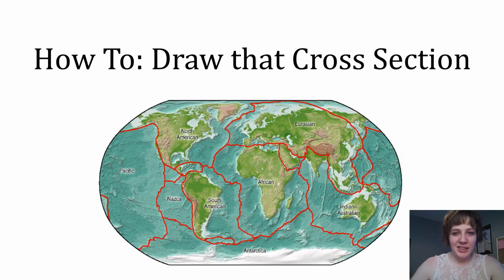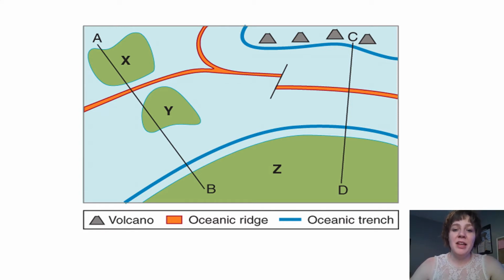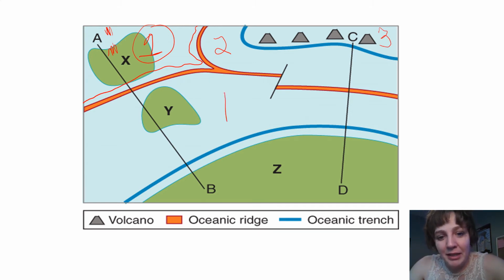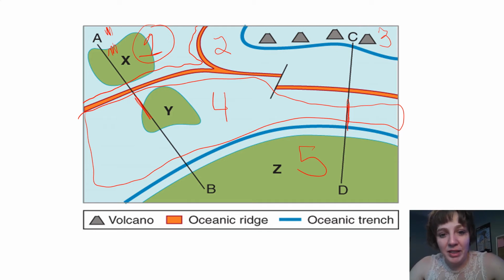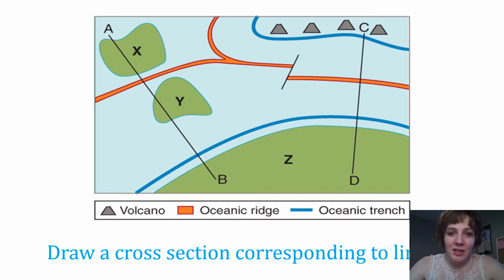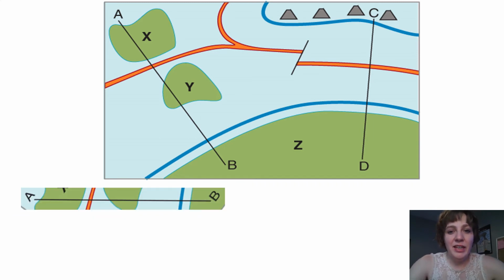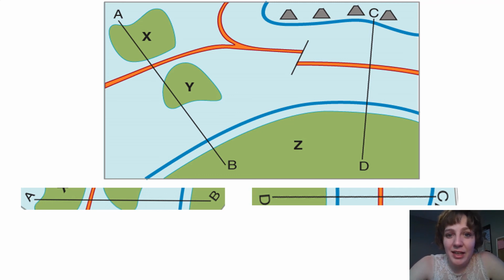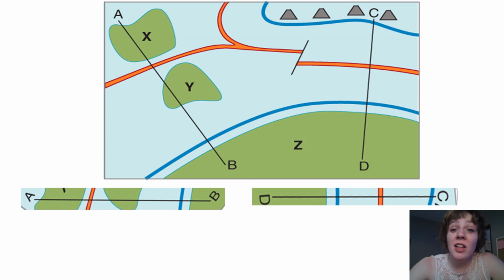How To: Draw that Cross-Section